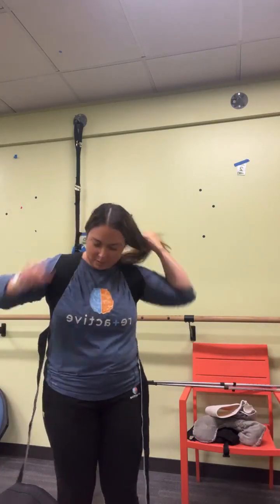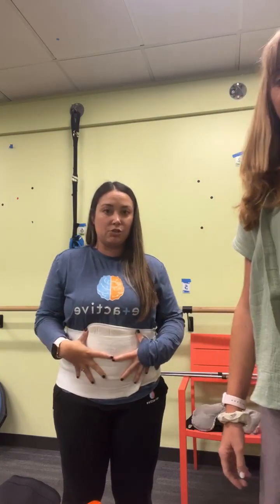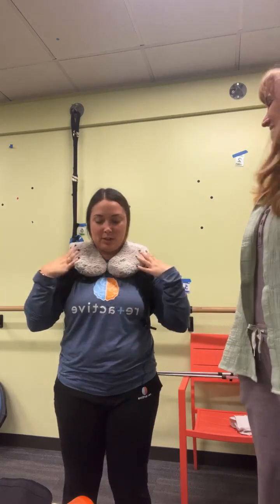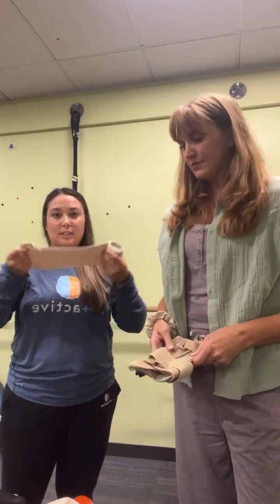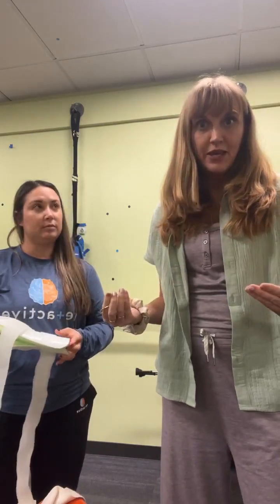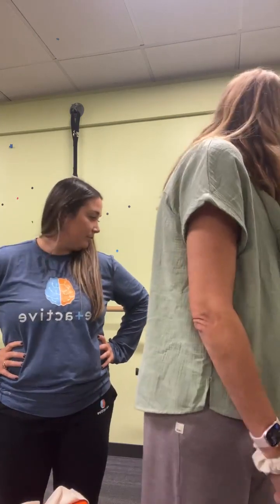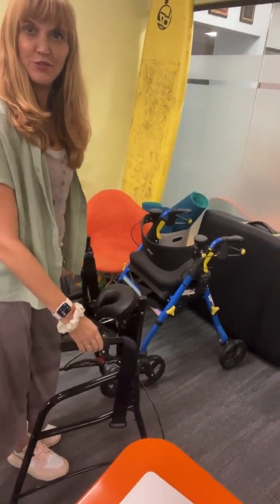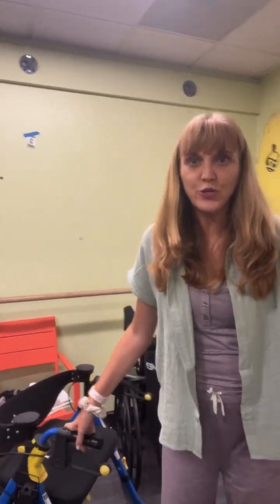Let’s shout it out! Please use equipment in FND if you need it!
Instagram Reel from August 27th, 2024!

You do NOT need to avoid equipment or support if you need it.

Not everyone needs it. And not everyone needs it all of the time. But clinicians, please throw that myth in the trash!

Devices, supports, equipment that can help someone be more independent in their daily life are HELPFUL.

And especially with co-morbid conditions that people might have like dysautonomia and hypermobility.

In my live today Chelsea and I shared our favorite devices or supports for people FND and it was a fashion show! I will add links to our newsletter this week, so if you are not already on it, comment newsletter and we will send you the links!

And we want to hear from you, what supports or devices have been most helpful for you?